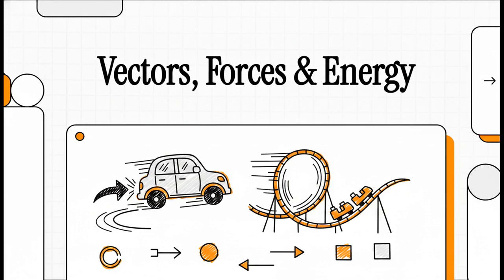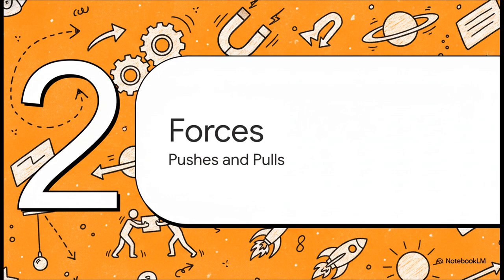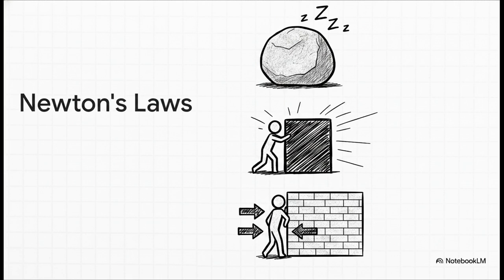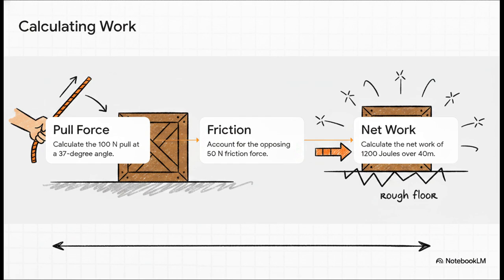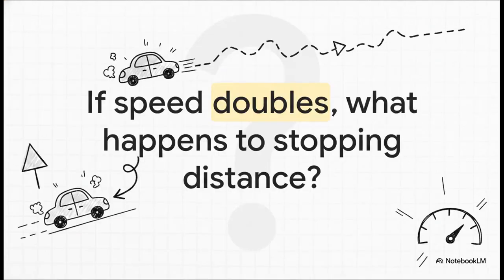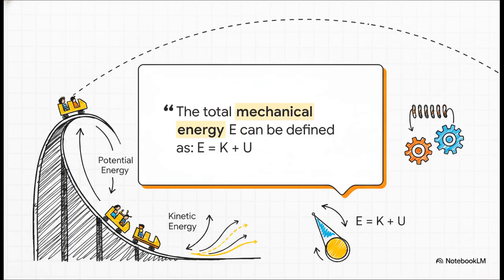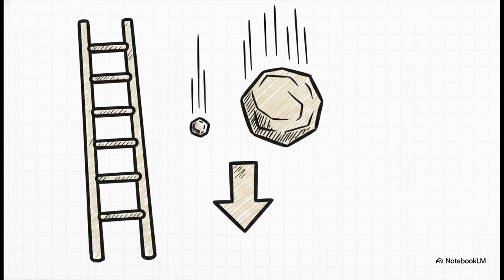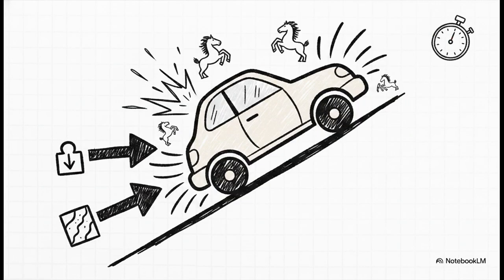Vectors, Forces & Energy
Vectors, Forces, and Energy ⚡📐

Welcome to another exciting physics lesson!

In this video, we'll break down three of the most important topics in physics: Vectors, Forces, and Energy. You'll learn how vectors describe direction and magnitude, how forces affect motion, and how energy is transferred and conserved in everyday situations.

📚 In this video:

Real-Life Examples and Practice

Whether you're preparing for exams or building a strong foundation in physics, this lesson will help you understand these concepts in a simple and engaging way.

Keep learning, keep exploring, and enjoy the beauty of physics!